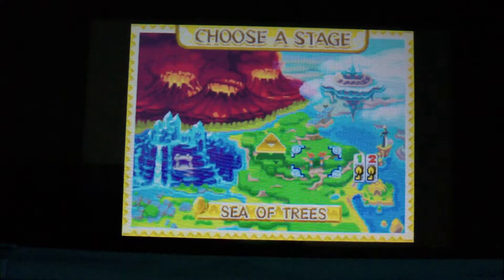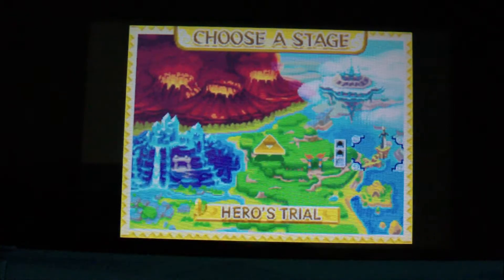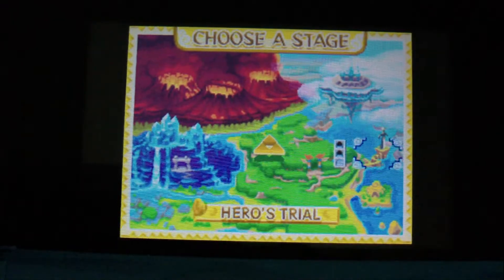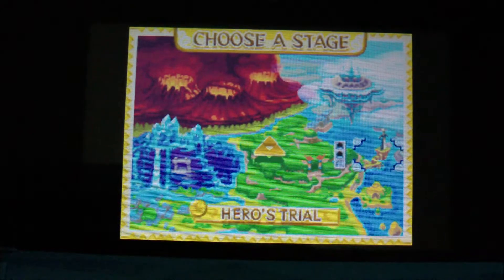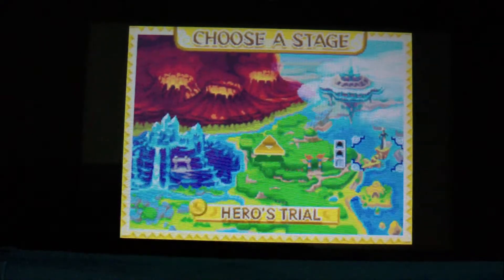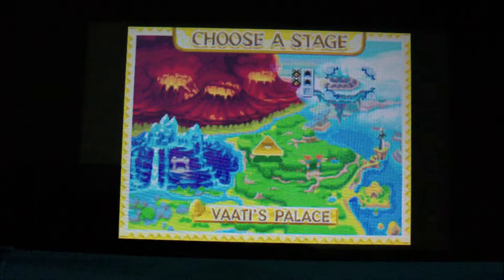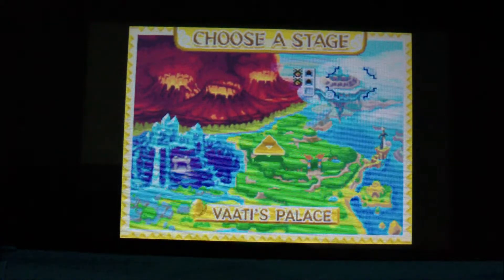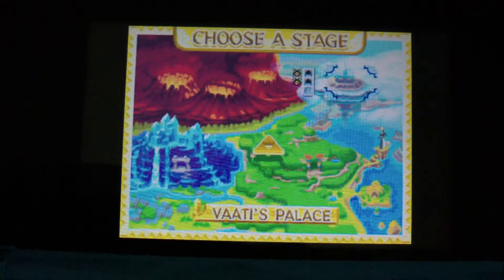Zelda: Four Swords Anniversary Edition - Unlocking Stuff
I tell you how to unlock stuff.  And to say that for now, I am calling this LP finished.  Thank You.